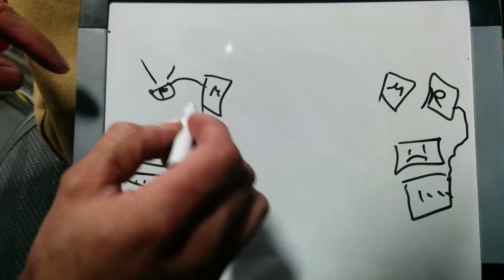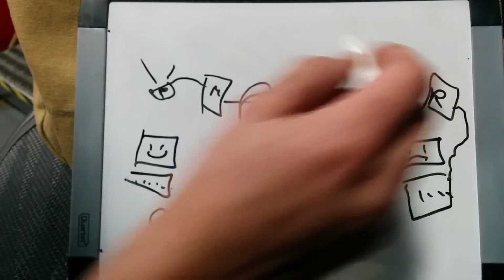The Interwebs: How your modem works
Here is a brief description of your cable modem and what it does for you.